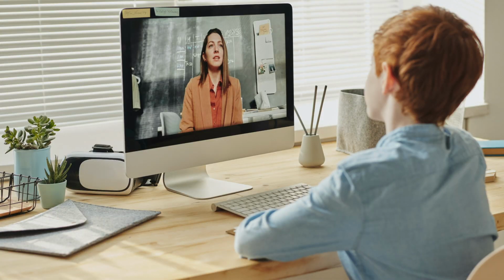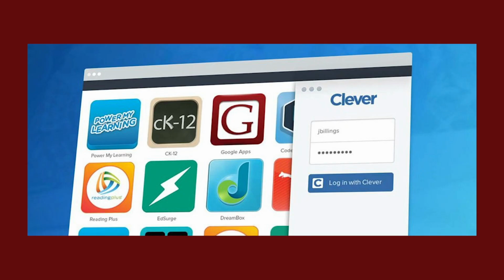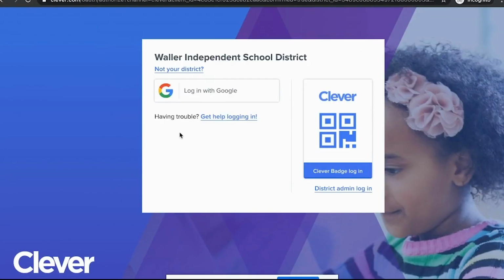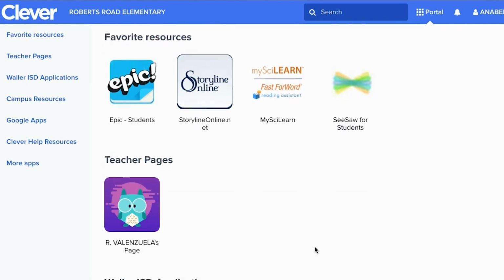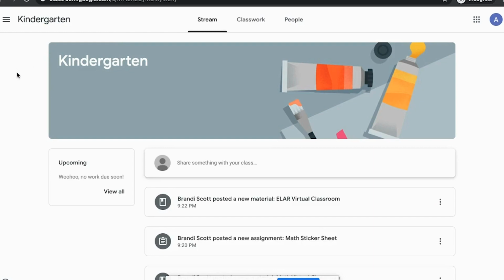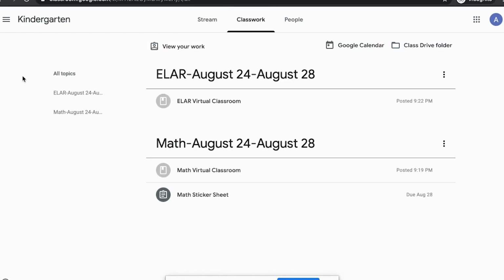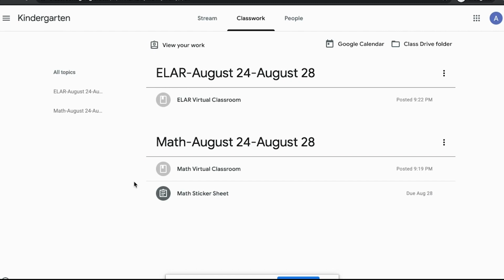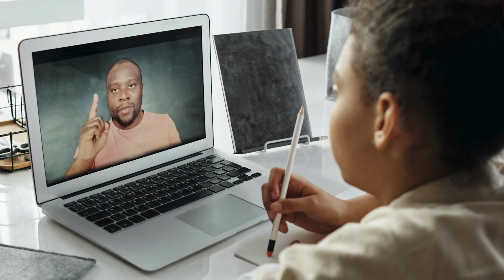PreK - 1st Grade Google classroom Tutorial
Here is a quick video showing you how to login to Clever and access your Google classroom.